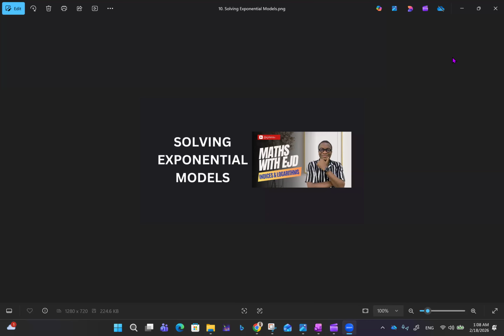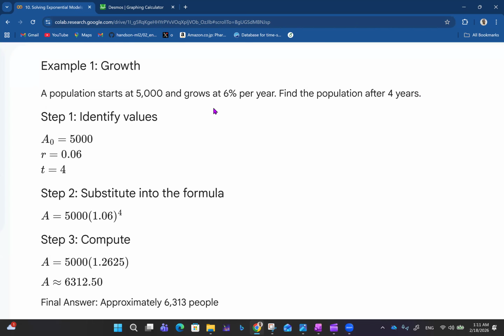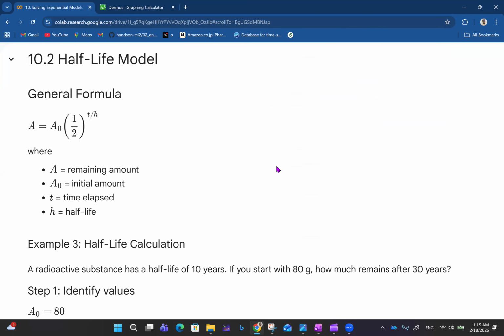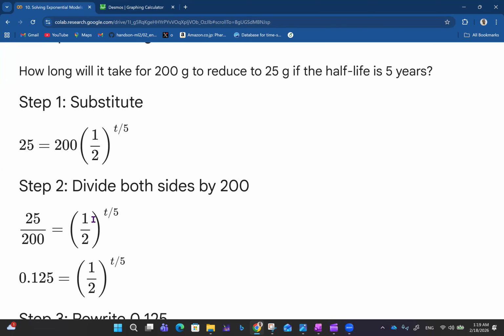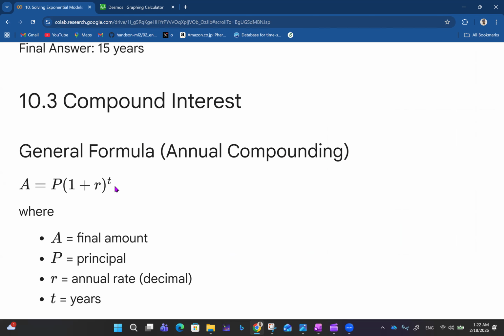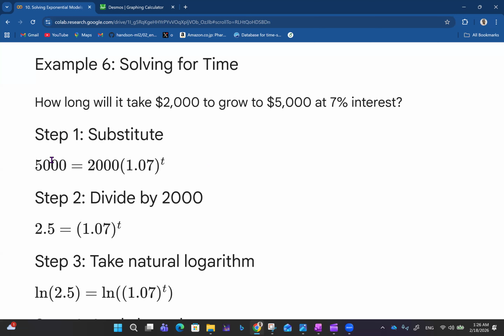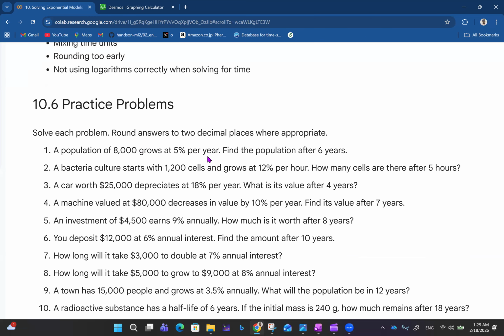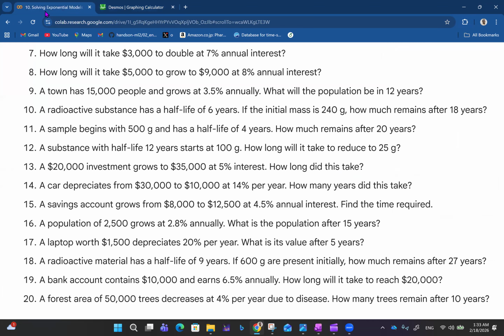10. Solving Exponential Models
In this comprehensive lesson, we explore exponential growth and decay models, including population growth, depreciation, compound interest, and half-life applications.

You will learn how to identify when to use each model, substitute values correctly, and solve for unknown quantities such as final amount or time.

The video walks step-by-step through worked examples and common mistakes, making exponential equations clear and manageable.

Whether you're preparing for exams, reviewing algebra concepts, or strengthening your understanding of real-world applications like finance and science, this lesson provides structured explanations and practical problem-solving strategies to build confidence and mastery.